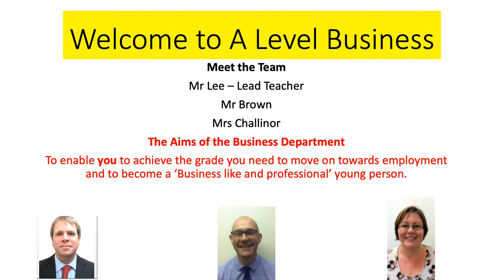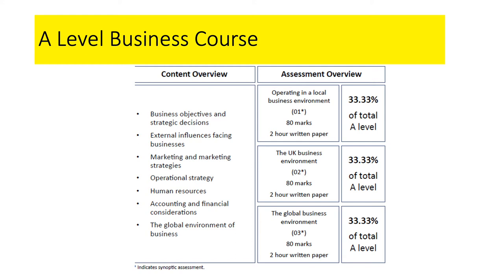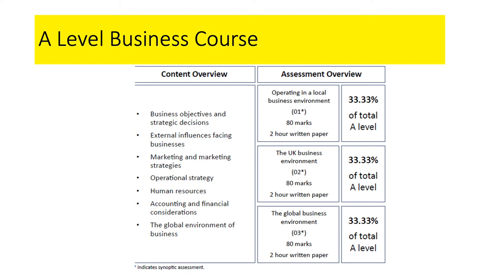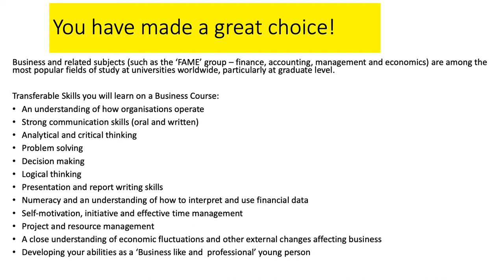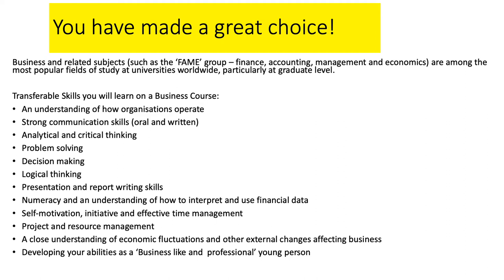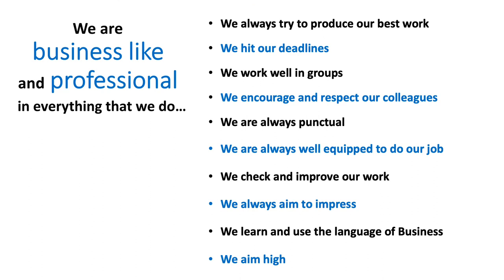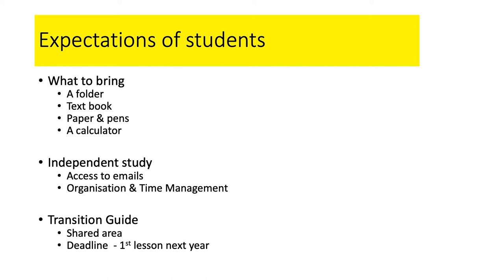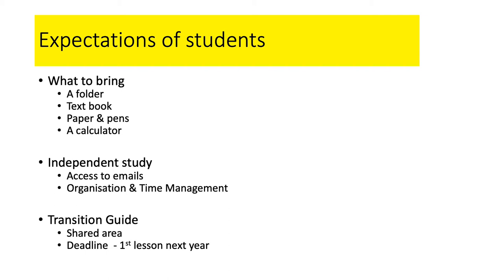A Level Business Studies Introduction Lesson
A Level Business Studies Introduction Lesson with Mr M. Lee